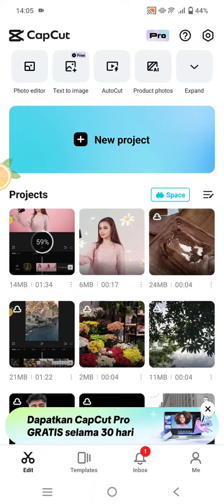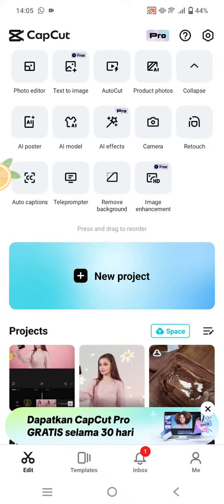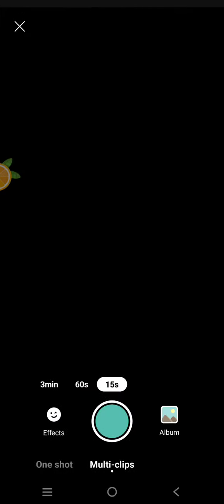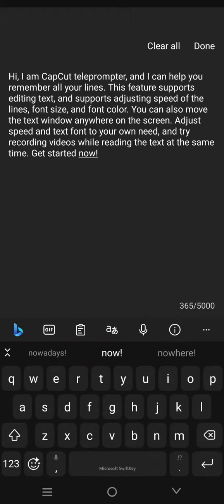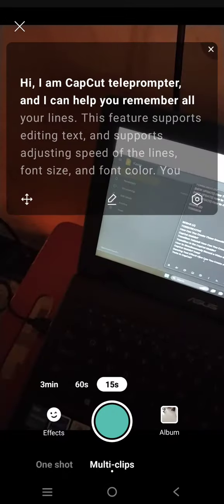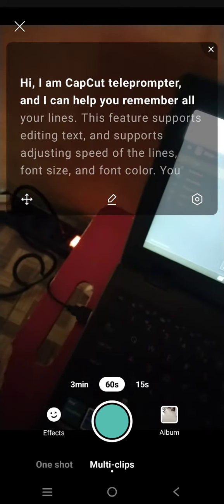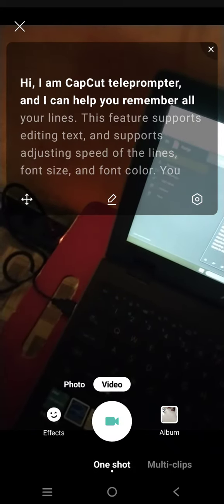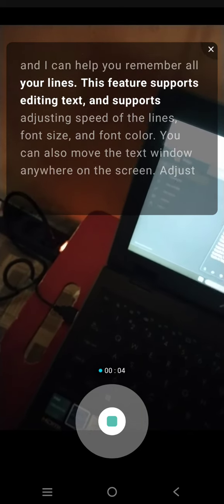How to Simultaneously Record a Video and Read Your Script Using the CapCut Mobile? Easy!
Here's how you can record and read your script directly on CapCut Mobile